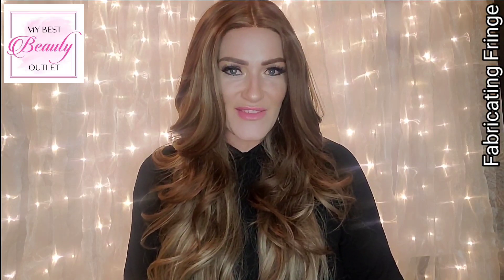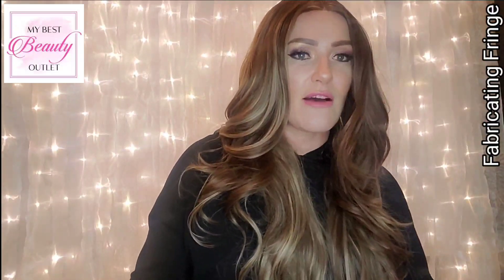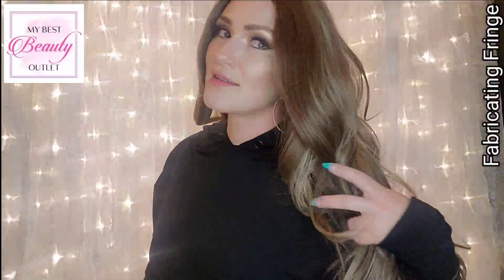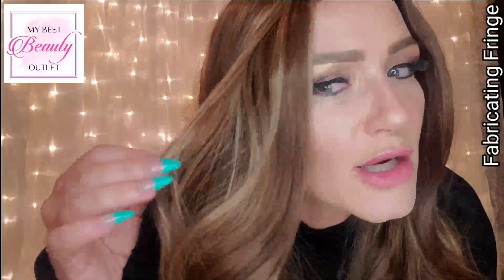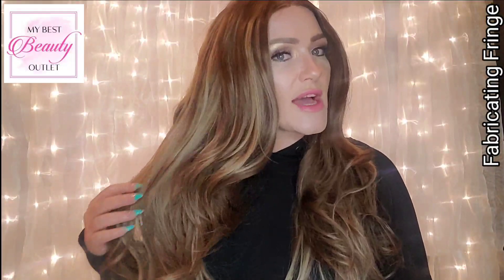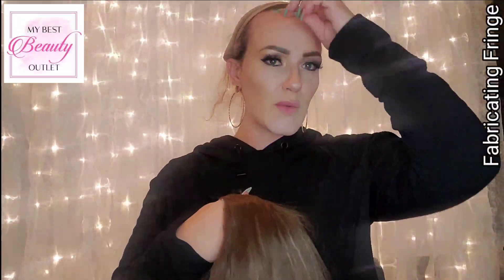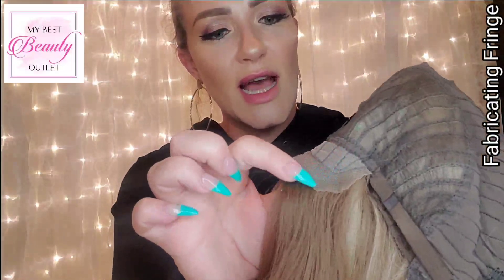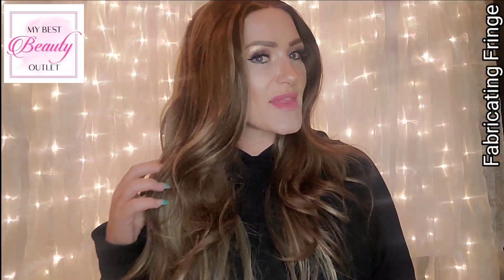Sassy Sahana - My Best Beauty Outlet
Sahana- is a beautiful brunette with highlights. This is another synthetic wig from the Sassy Collection from My Best Beauty Outlet. She has a beautiful lace front wig which is ear to ear. this wig is lightly plucked and has a middle part. The part is lightly plucked but can be widened upon request. The cap is made with breathable panels to make this a cools and comfortable wig.  Sahana has beautiful highlights in her brunette coloring.